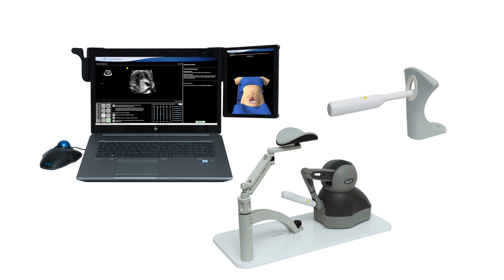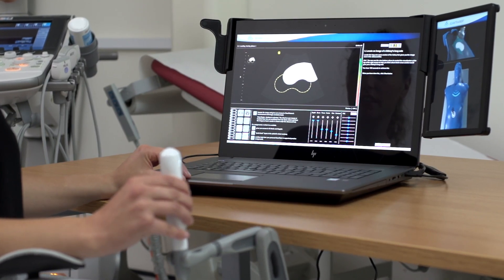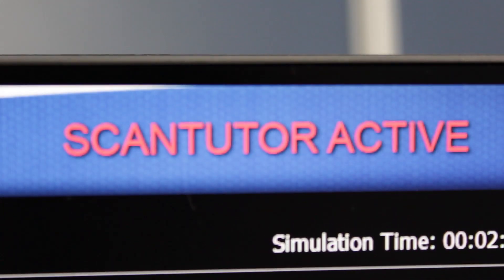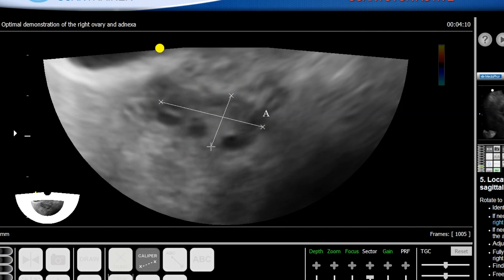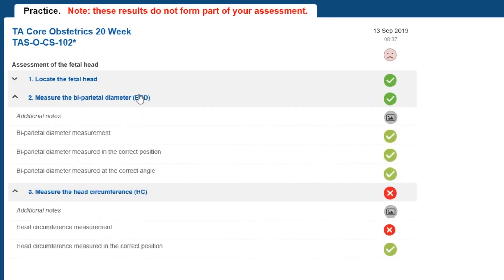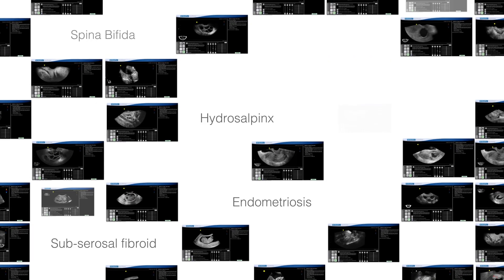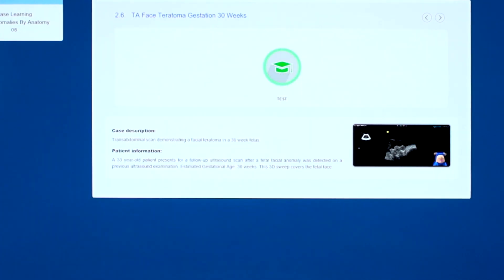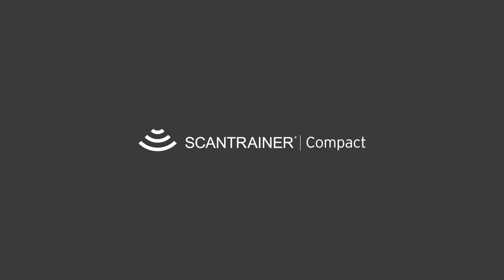ScanTrainer Compact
The compact system for medical professionals wishing to learn scanning and diagnostic skills in transvaginal and transabdominal ultrasound. This simulator offers a comprehensive and structured educational pathway from learning basic principles of ultrasound to scanning and diagnosing anomalies and pathology across multiple clinical specialities.